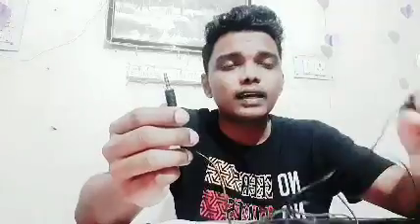INDIAN SOCIETY OF ANAESTHESIOLOGISTS (ISA)- ISA INNOVATION CLUB: STETHOSCOPE WITH AUDIO RECORDER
ISA STAR
ISA INNOVATION CLUB

STETHOSCOPE WITH AUDIO RECORDER

Heartiest Congratulations to
Dr Kranthikar Chiluka
PG Student, Deptt of Anaesthesiology, PGIMS, Rohtak, Haryana for the need of hour innovation: STETHOSCOPE WITH AUDIO RECORDER.

It facilitates auscultation of the COVID patients even with the PPE on; we can send audio recordings for opinion of seniors and we can also be away from the patient while doing PAC

Work Safely Stay Healthy

TEAM ISA